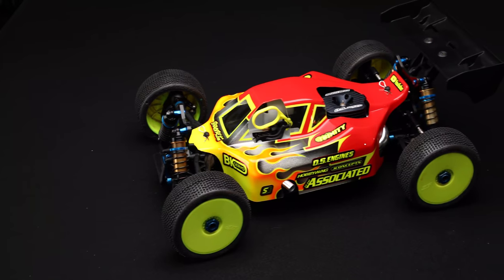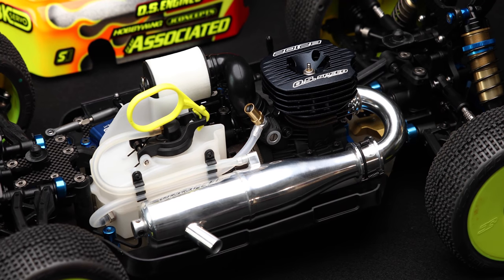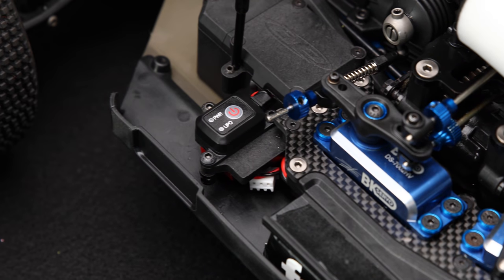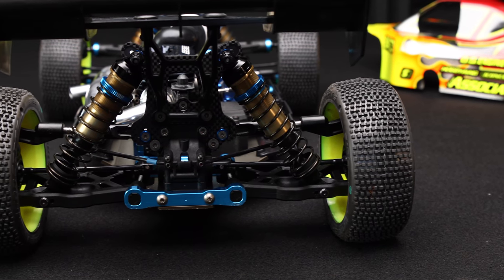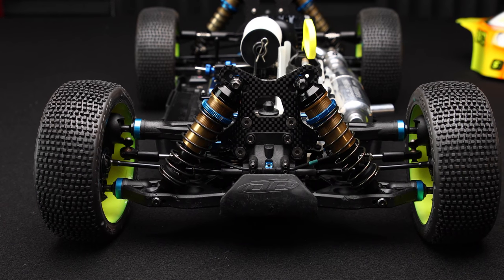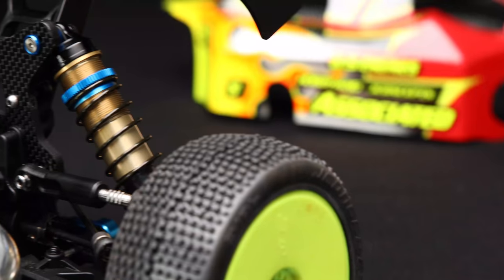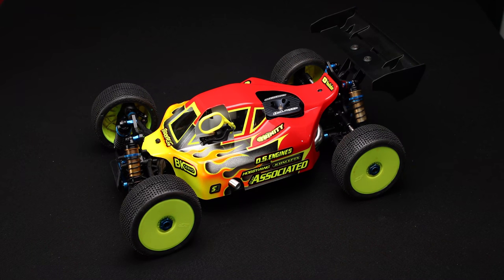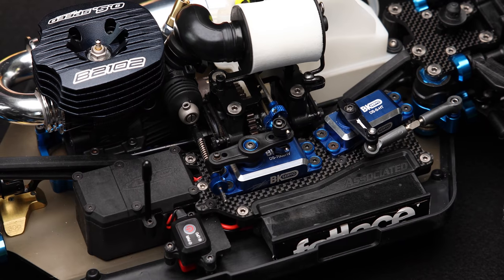MY FIRST REAL NITRO CAR!! Feat special guest Adam Drake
Current Cars

What’s On My Cars

Pit Space Stuff

Parts Box

Tools

Video Equipment I use:

Main Camera
Main Lens
Mega Dialed Lens
Another Lens
Second Camera
Sound Thingy